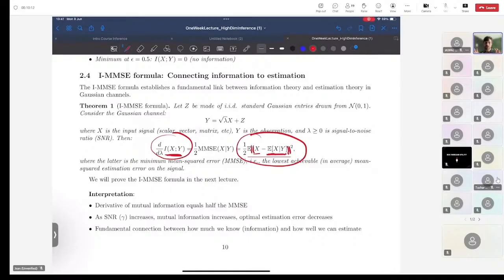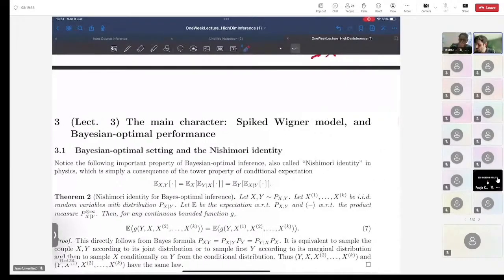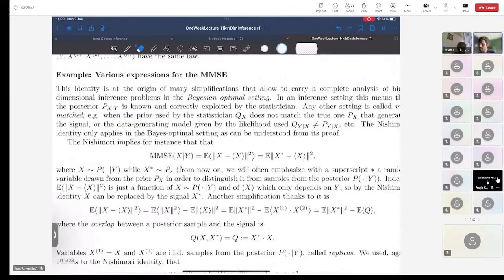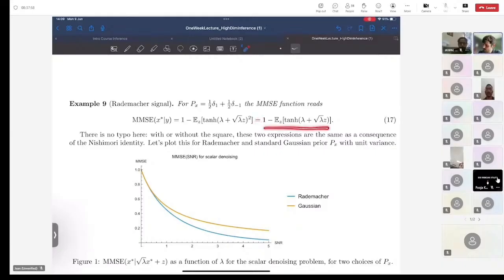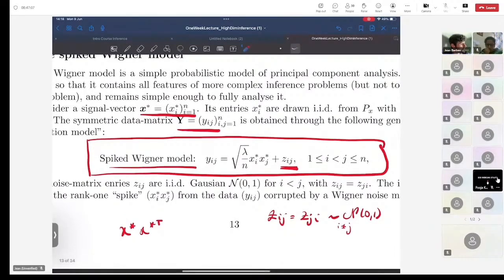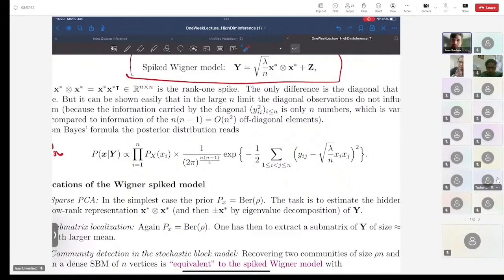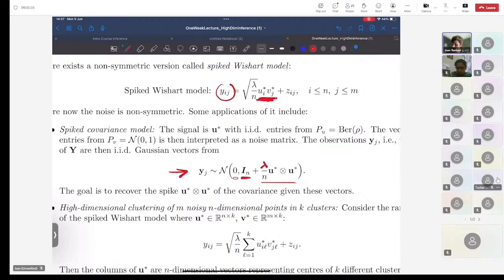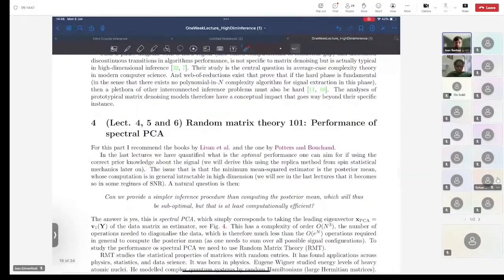3. L03 - Models in high-dimensional inference